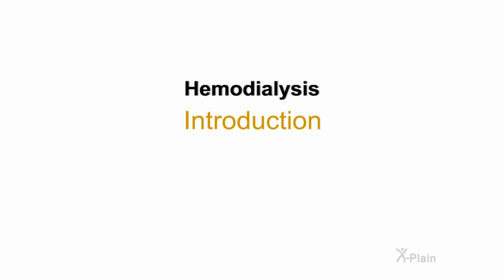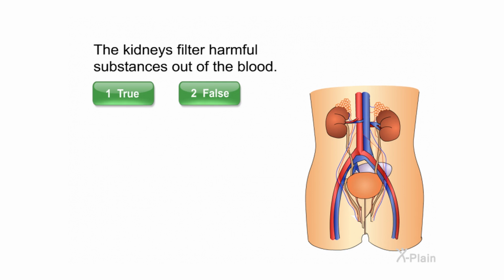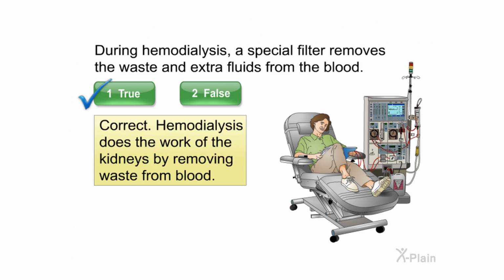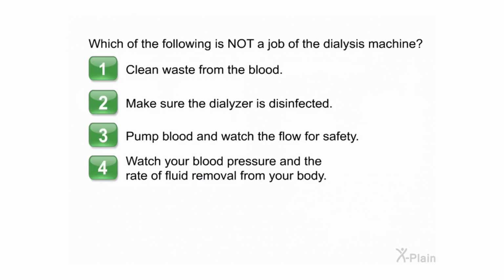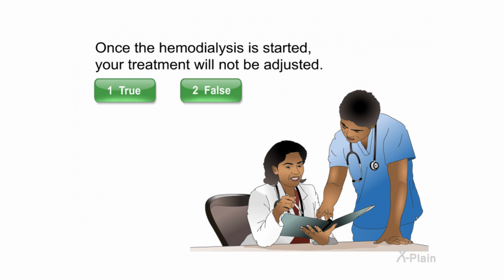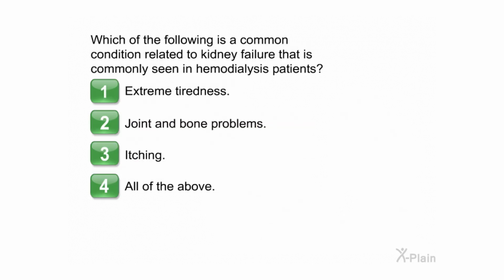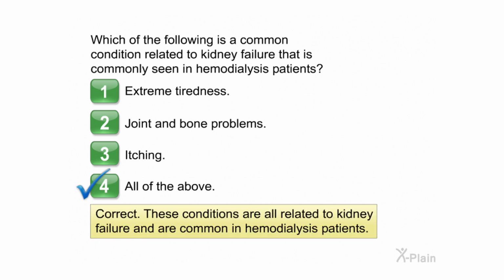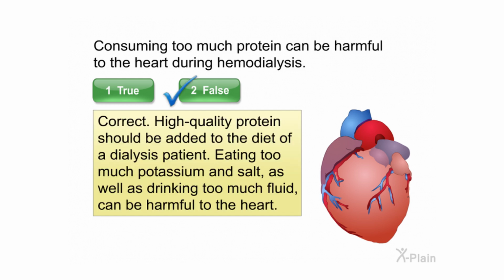Hemodialysis - Quiz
This quiz is for the educational video Hemodialysis.

np060102 Hemodialysis